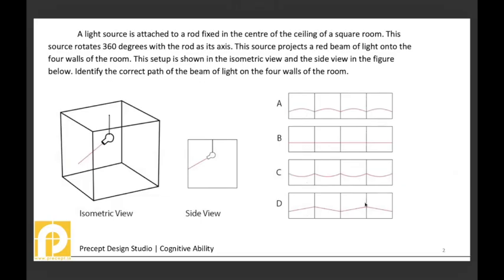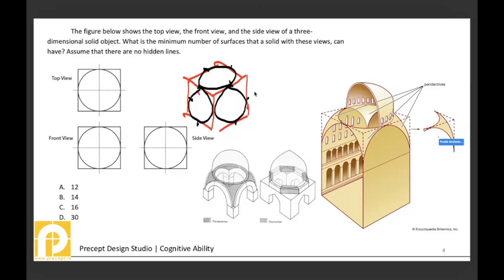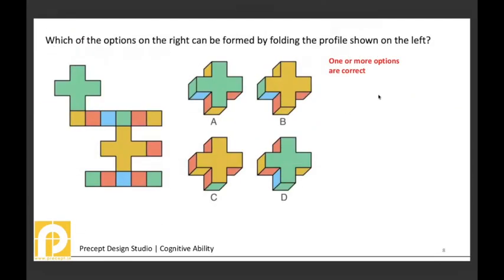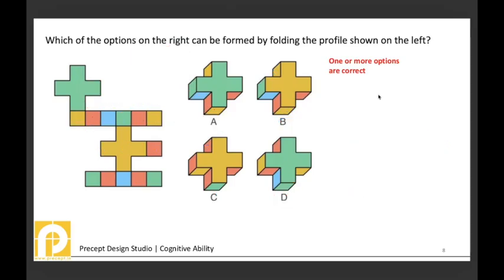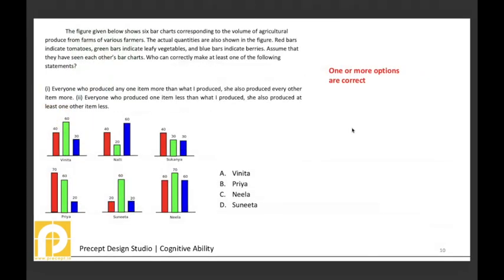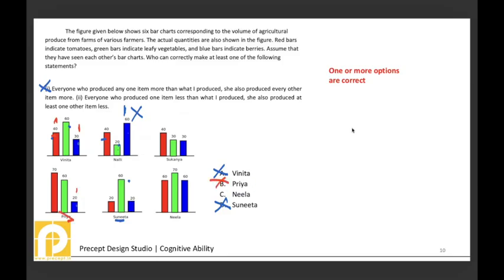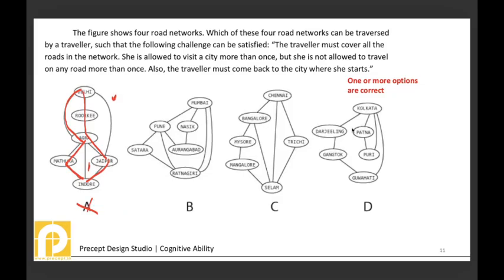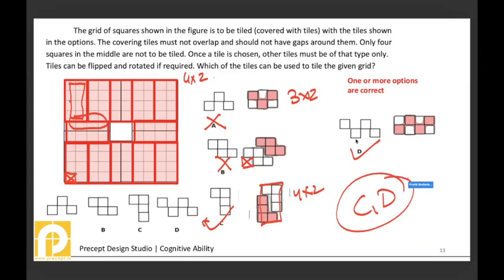Cognitive Aptitude for UCEED/ CEED/ Design/ NATA Entrance - Part-122